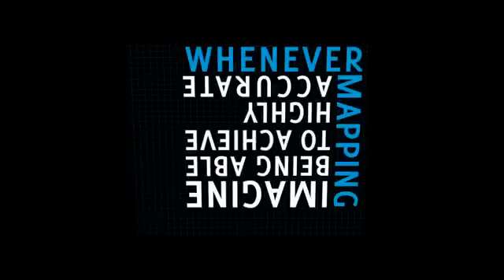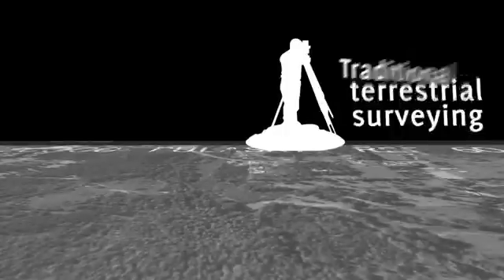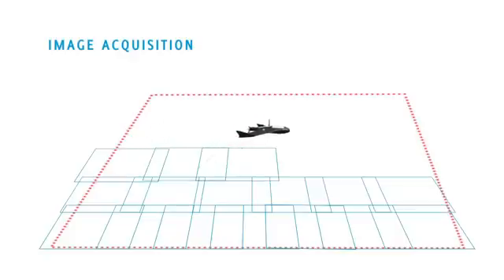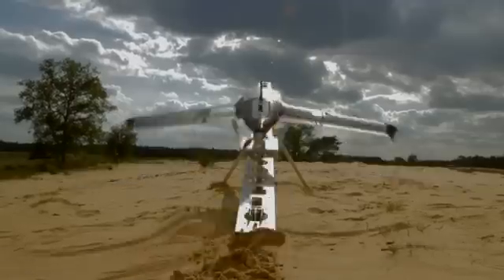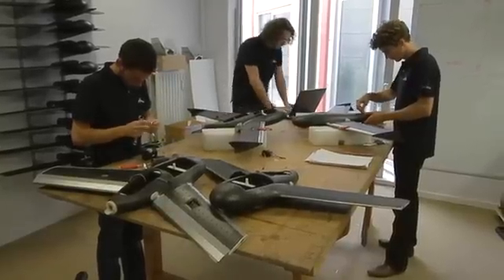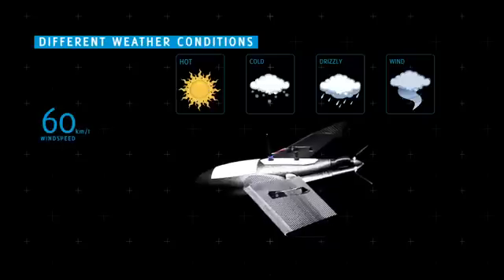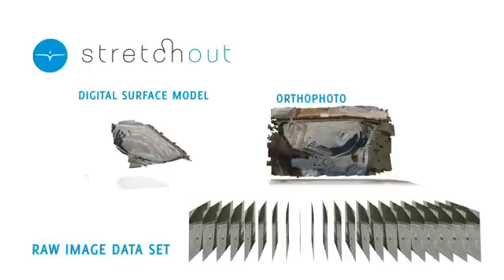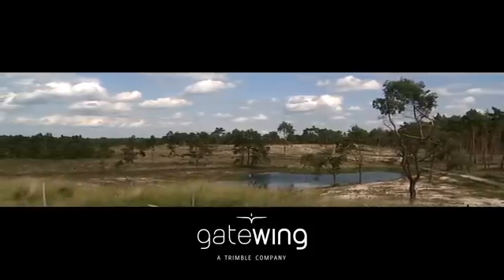Gatewing X100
The X100 - Taking mapping to the next level

Imagine being able to achieve highly accurate mapping, whenever and wherever needed, even in less than favourable weather conditions (wind, light rain, cloud cover) where conventional photogrammetry may not be possible, while keeping both feet safely on the ground. All this is now available at a reasonable price.

Introducing the Gatewing X100 revolutionary aerial mapping and surveying system.